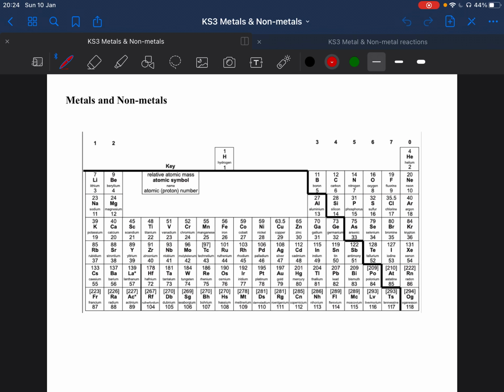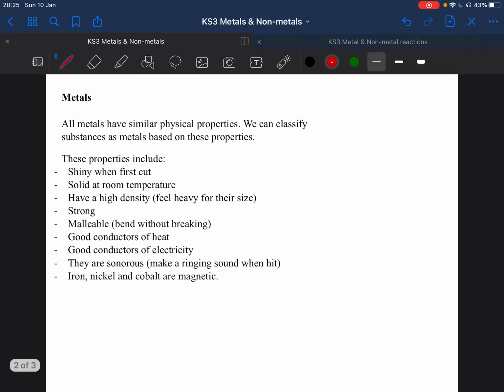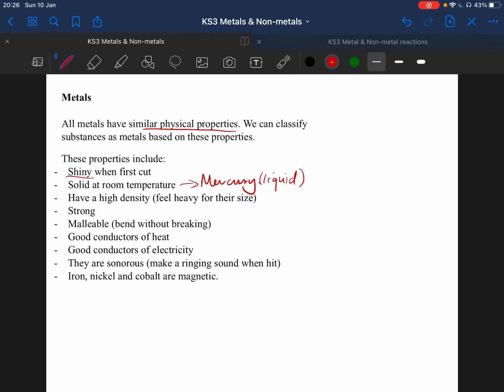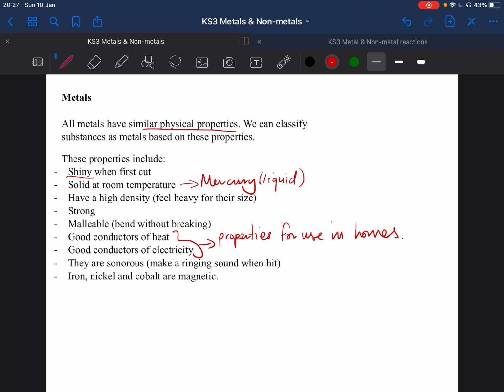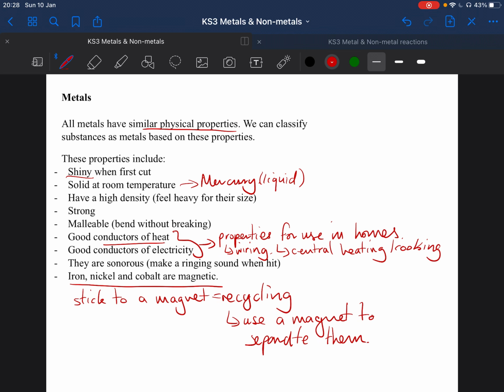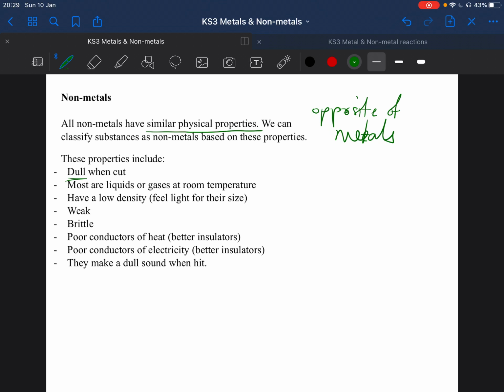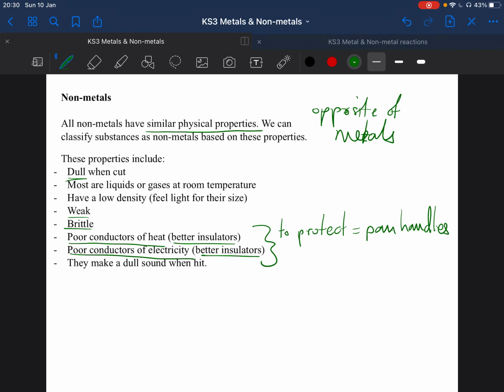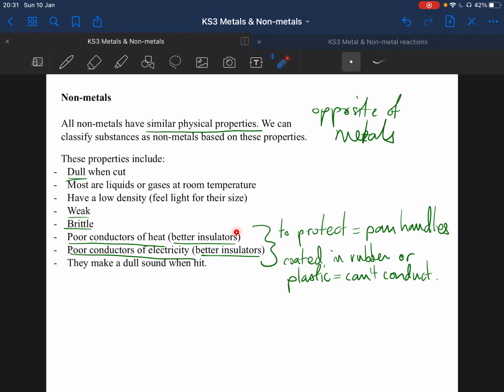5. Metals and Non-metals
A video detailing the position of metals and non-metals on the Periodic table and their typical properties.